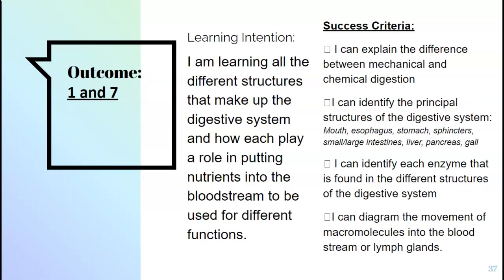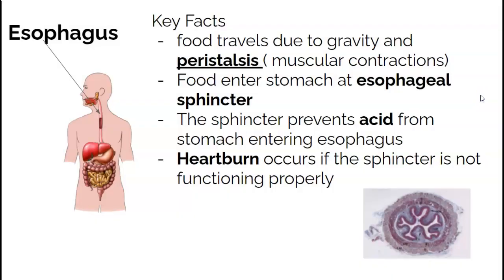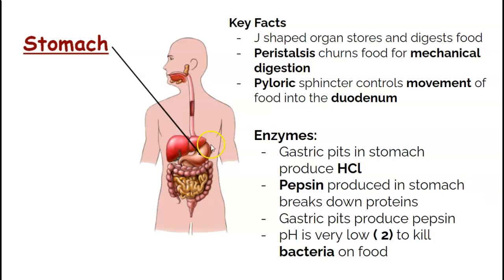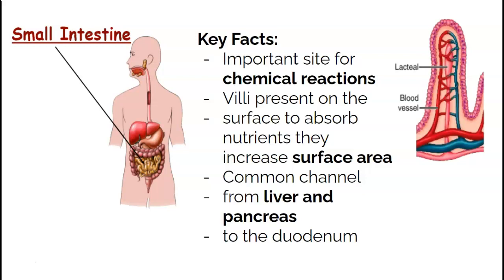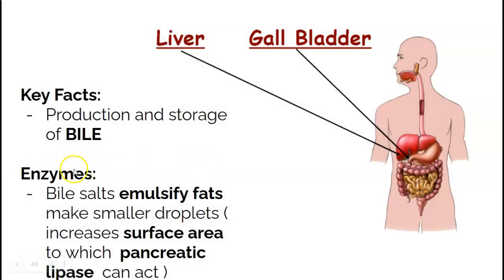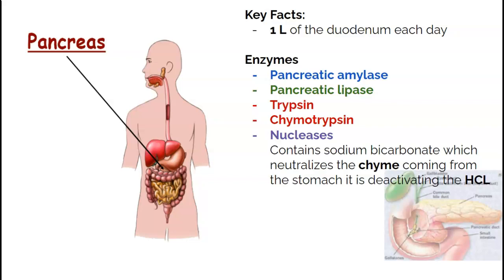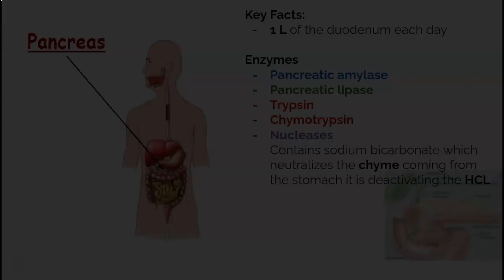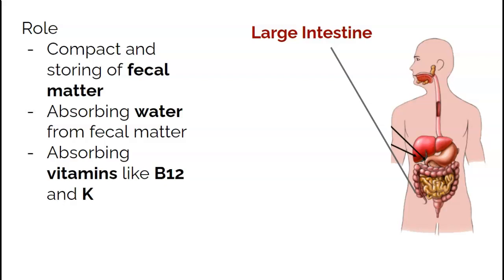Introduction to Digestive Structures and Enzymes